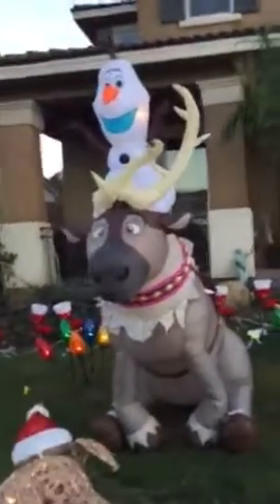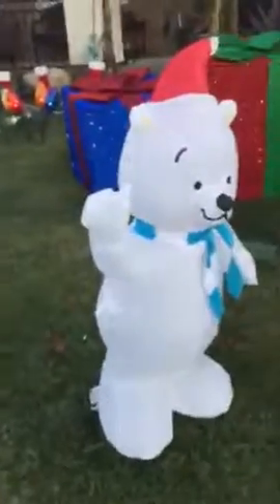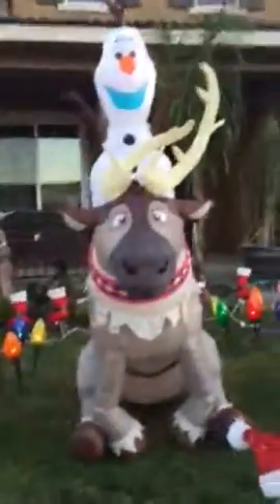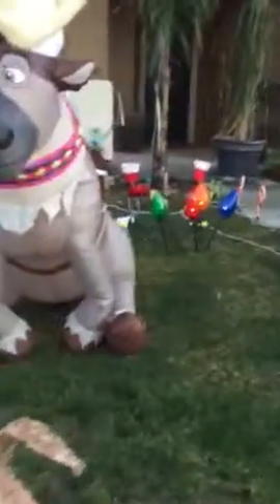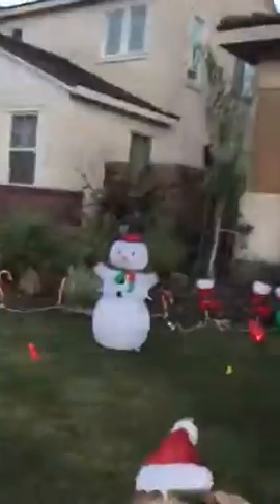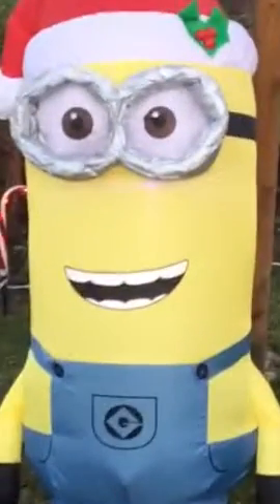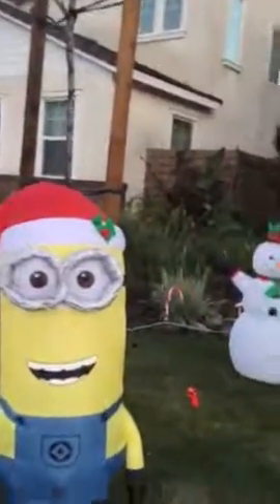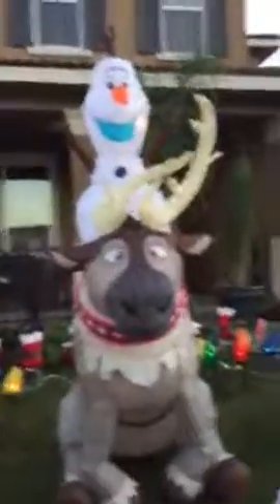Our Christmas Decorations: Our BIG Inflatables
Hey guys today I am going to show you our Christmas decorations we put up. I'm also going to make another video at night so check that out to hope you enjoy